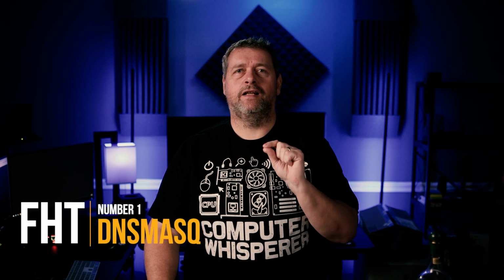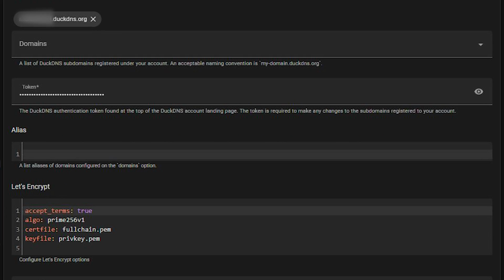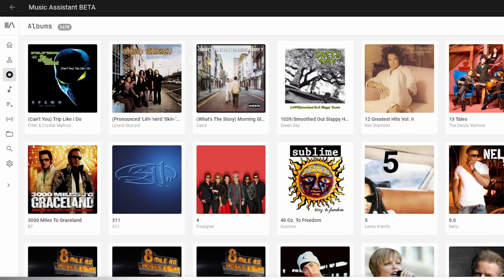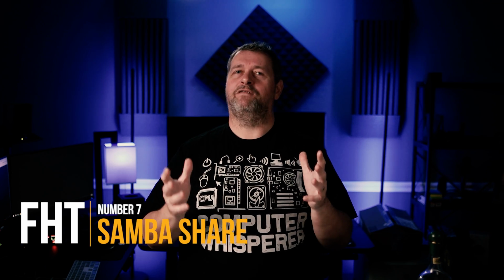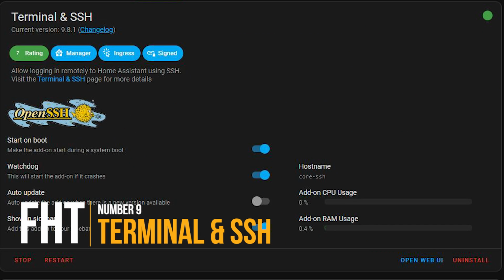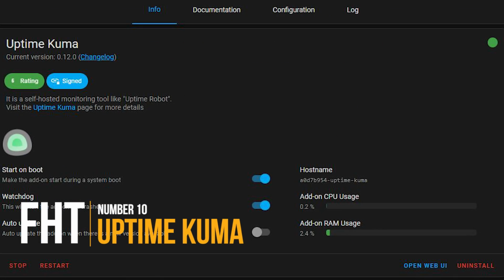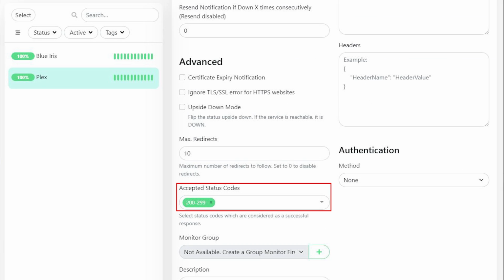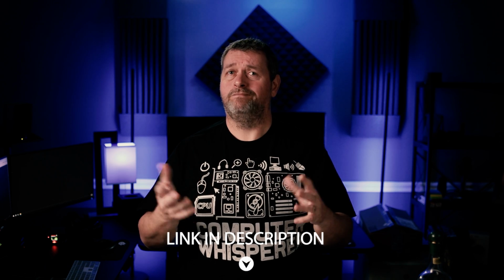WARNING: Your Home Assistant is INCOMPLETE Without These Add-ons! | 5 minute fRYEday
In this 5minutefRYEday episode, I show you my top 10 Home Assistant add-ons, and discuss what they do and why I like them.

For downloadable code, early access to ad-free videos, exclusive giveaways, free t-shirts and more, please consider supporting the channel by becoming a Patron

00:00  Start
00:27  Intro
00:49  Rye
2:35  DNSmasq
3:05  DuckDNS
3:23  HACS
4:01  Google Drive Backup
4:21  Mosquitto Broker
4:44  Music Assistant
5:33  Samba Share
5:49  Studio Code Server
6:18  Terminal & SSH
6:36  Uptime Kuma
7:14  Closing

This episode's t-shirt

Some of my favorite home automation things:

Aqara temperature and humidity sensor (zigbee)
Aqara water leak sensor (zigbee)
Aqara door & window sensor (zigbee)
Aqara mini switch (zigbee)
Aqara motion sensor (zigbee)
Conbee II Zigbee stick
Zigbee and Zwave combo stick
USB extension for Zigbee/Zwave sticks
Intel Nuc
KASA outdoor outlet (wifi)
KASA indoor outlet HS103 (wifi)
KASA single pole dimmer HS220 (wifi)
KASA single pole switch HS200 (wifi)
KASA three way switch HS210(wifi)
KASA three way dimmer KS230 (wifi)
Shelly 2.5 relay switch (wifi)
Honeywell T9 thermostat (wifi, homekit)
Honeywell T9 remote zone sensor
Sonoff S31 Lite smart plug (zigbee)
Sonoff S31 smart plug with power monitoring (wifi)
Sengled bulbs (zigbee)
August 4th generation WiFi smart lock
Motorola MoCA Adapters
Tripp Lite UPS
Tripp Lite extended runtime battery expansion
Zooz Titan water shutoff valve

My studio gear:

Cameras & equipment:
Canon 90D (primary and secondary cameras)
Canon EF 24mm f/1.4 L II USM (primary lens)
Canon EF 24-105mm f/4 L IS USM
Canon EF 28mm f/1.8 USM
Canon EF 50mm f/1.4 USM
Canon EF-S 17-55 f/2.8 IS USM
Canon AC adapter
Canon DC coupler
Lexar Pro 128GB SDXC cards
ProGrade SD card reader
Lowepro ProTactic 450 camera bag
Manfrotto 055 CX Pro tripod
Manfrotto 055LC leveling center column
Manfrotto MVH502AH fluid head
Manfrotto 055 PRO3 aluminum tripod

Mics & Audio:
Rode NTG-3B (primary mic)
Rode SM4-R shockmount
Rode Videomic NTG (on-camera mic)
Shure SM7B (desk mic)
Zoom H4n pro 4-track digital recorder
Zoom F6 digital field recorder
Cloudlifter for Shure SM7B
TASCAM DR-10 lav recorder
Rode lav mic
Windjammer for lav mics
Neewer boom arm mic stand
Rode PSA1+ boom arm for SM7B
Adam A7V studio monitors
Focusrite Scarlett 4i4 audio interface
Pig Hog 1/4" TRS to XLR
GLS XLR cables

Lighting:
Aputure Amaran 100x lights
Aputure Light Dome SE
Light stands
Green screen
Hair light
Rim light